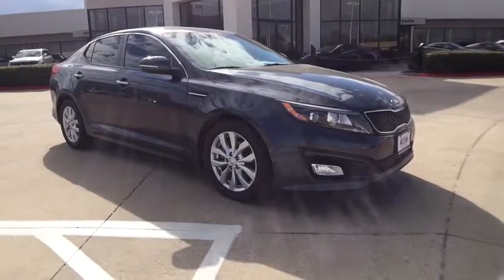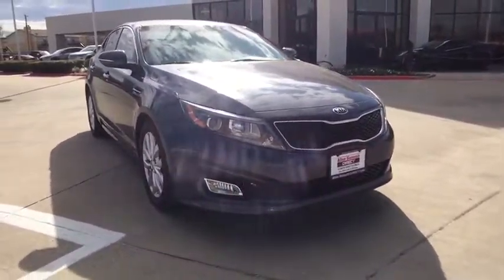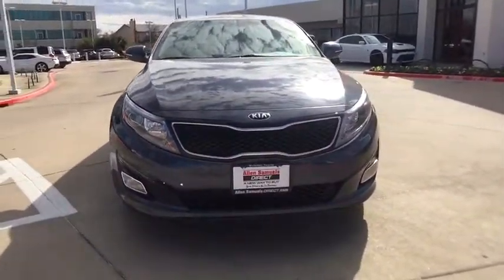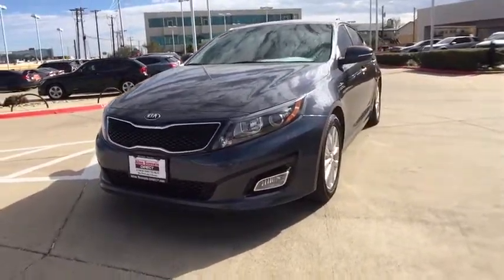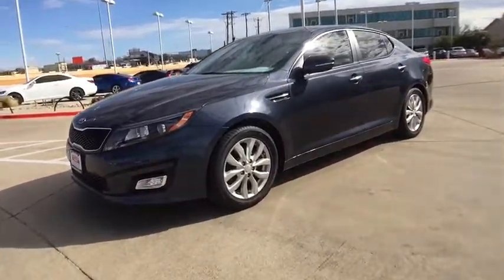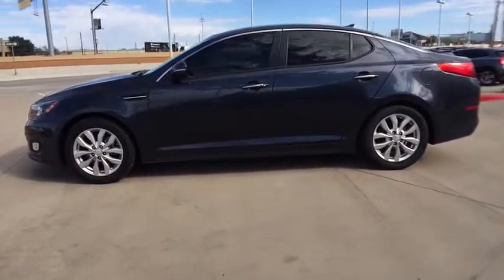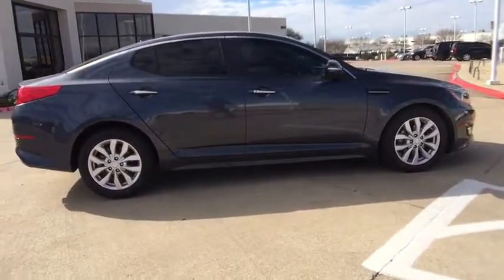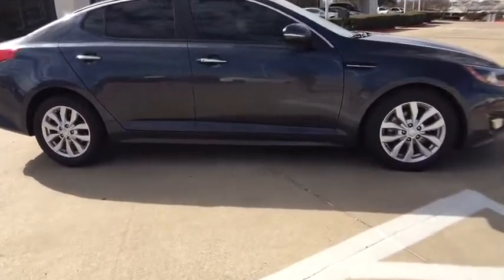2015 Kia Optima Euless, Fort Worth, North Dallas, Plano, TX 1FG396983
Used 2015 Kia Optima
Allen Samuels Direct: Servicing Euless, Texas near Fort Worth, North Dallas, and Plano, TX.
2015 Kia Optima EX - Stock#: 1FG396983 - VIN#: 5XXGN4A71FG396983

Just Reduced! Priced below KBB Fair Purchase Price! CARFAX One-Owner. First Oil Change FREE, 6-Speed Automatic with Sportmatic, Leather. 34/23 Highway/City MPGAwards:* 2015 IIHS Top Safety Pick* KBB.com 10 Best UberX CandidatesWhy Buy Here Allen Samuels wanted to provide a new philosophy of a new way to buy a car, this is why Allen Samuels Direct is here to stay. . All of our Allen Samuel Direct vehicles are then inspected by our certified technicians completing a 172 point rigorous inspection. . Exclusive Allen Samuels Direct 30 Day Promise, if at any time during the 30 day period you are NOT completely satisfied you may bring your vehicle back . You are buying from Your Friend in the Car Business, we are not your everyday dealership we are family owned since 1982.